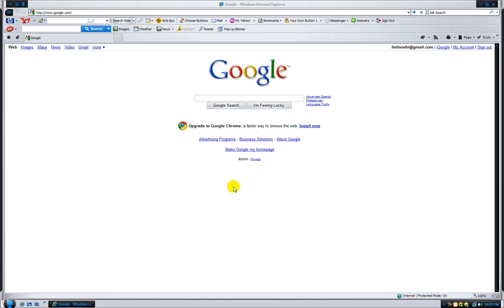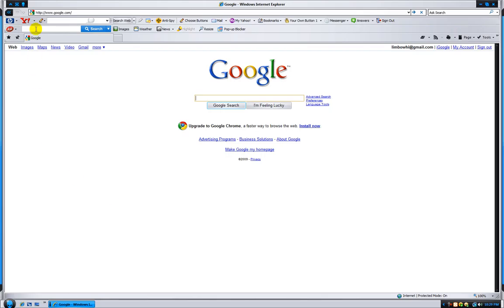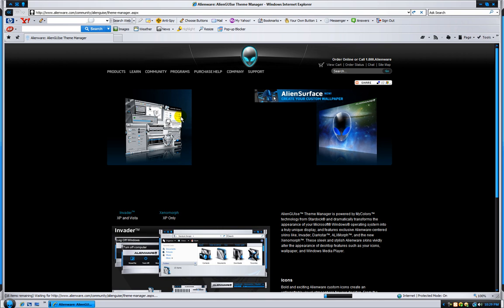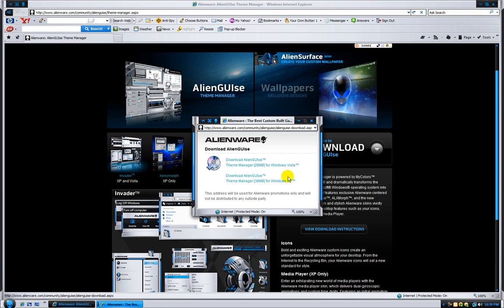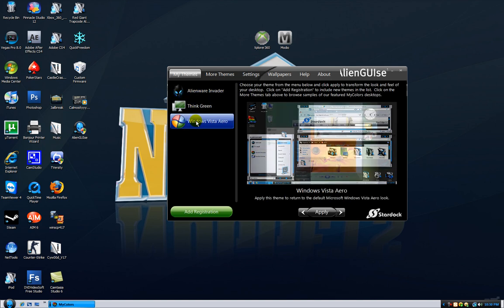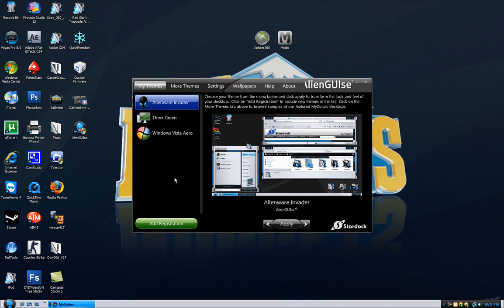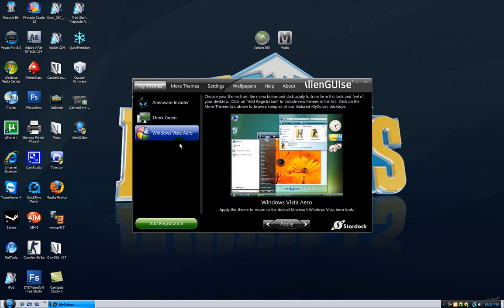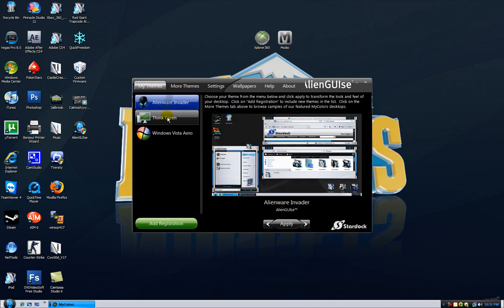AlienWare Custom Theme For XP/Vista :: Tutorial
I will show you how to get a theme for your computer.